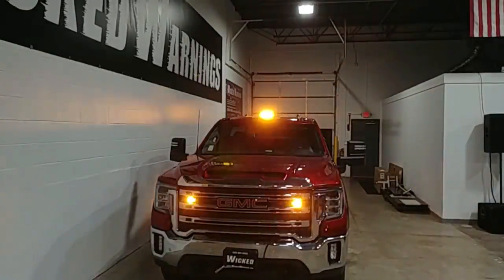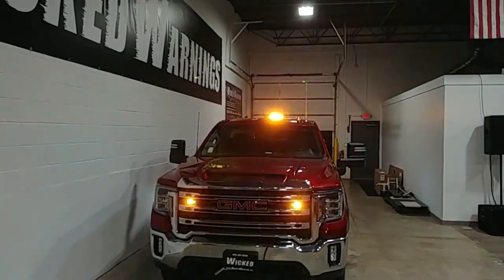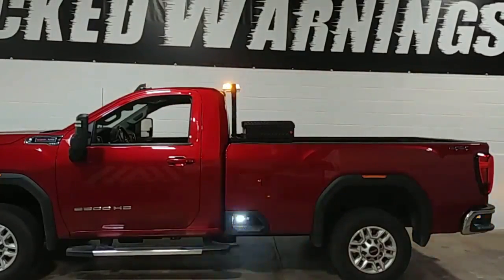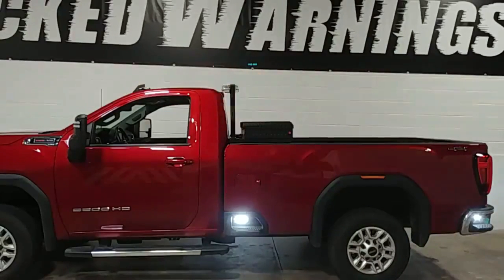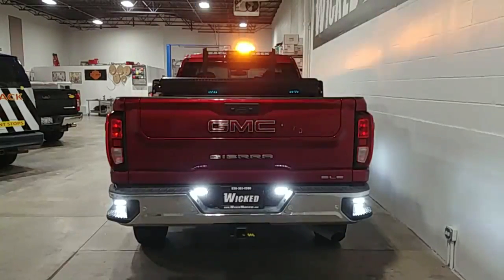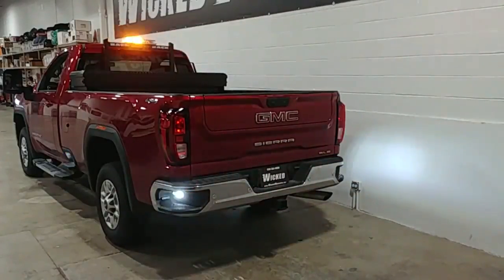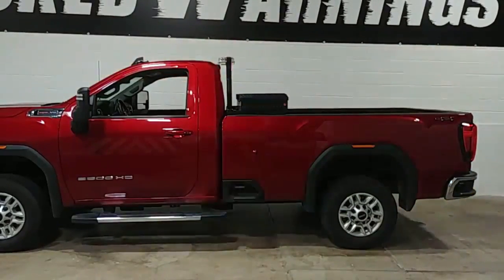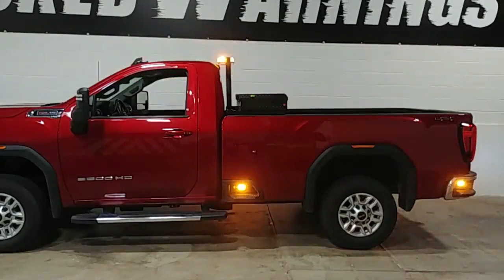2022 GMC Sierra 2500 HD Plow Truck Strobe Lights with Light Bar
The products featured in this video will be linked in the description below. There is also a full kit available to re-create this build. This video features a 2022 GMC Sierra 2500 HD with plow truck strobe lights and an amber Whelen light bar. If you have any questions about this build, please reference #1218-Shop.

In the front of this truck, you can see two LIN-6 strobe lights in amber-white mounted within the grille using our 90 degree brackets. Please see our NEW LIN-8 for the amber-white color combination! You can also see the 16" Whelen Mini LED Light Bar mounted to the Back Rack. We used the permanent mount version of this light bar for this location.

For more information about how we mount the Whelen Mini Bar to the Back Rack, please watch the following video

Each side of the truck features two of our amber-white Thin-X strobe lights. We also mounted 4 of the 3" mpower strobe lights in the rear of the truck. We added our popular flood option which will steady burn the Thin-X and 3" mpower strobe lights. The flood mode will work with or without the warning mode activated. If the warning is on, the flood mode will override the warning mode.

We used the factory auxiliary switches to control all of the plow truck strobe lights throughout this build. for more information about our strobe lights, light bars, and vehicle safety products.

**Please note: The Back Rack and toolbox are special order items and are NOT included within this kit.

(1) 25’ 22-5 to extend the grille lights to Aux switches
(1) 25’ 22-5 to extend front Thin-X to rear and extend rear to main wire junction behind tail, also use some 22-5 to extend the MPower
(1) 30’ 18-5 to extend lightbar to Aux switches
(1) 50’ 18-5 to extend from rear tail to Aux for rear lights